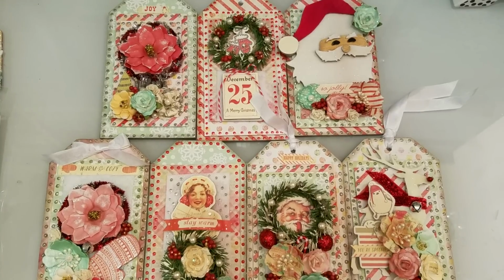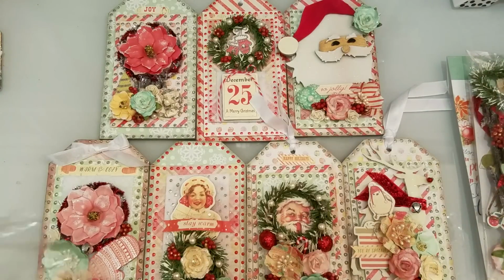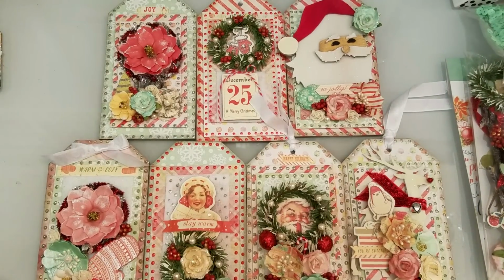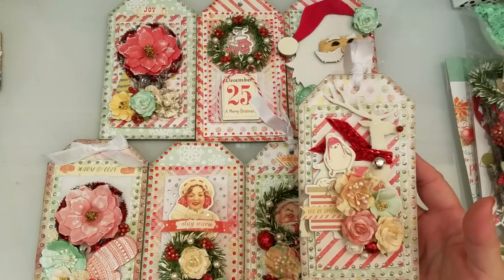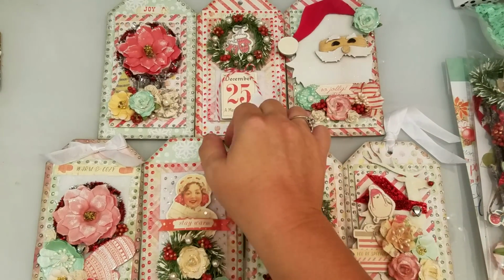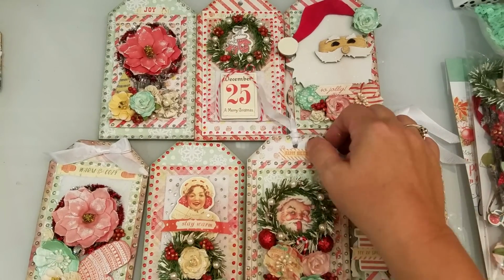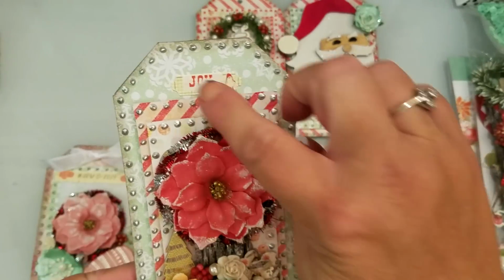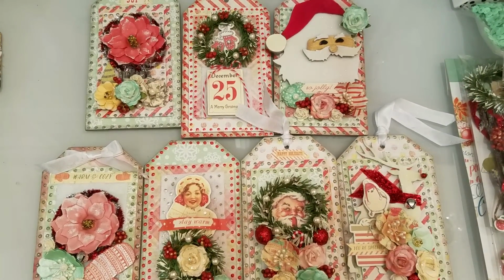Prima Sweet Peppermint Christmas Tags w/ Frank Garcia